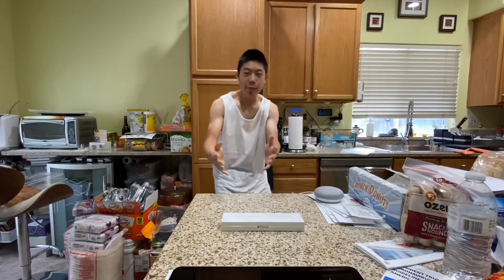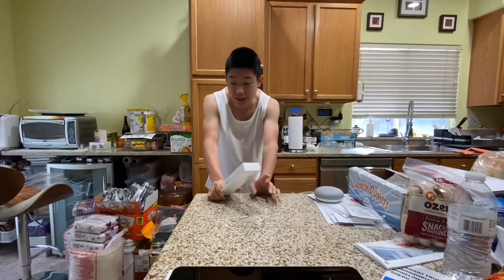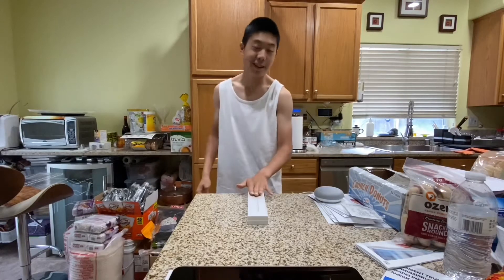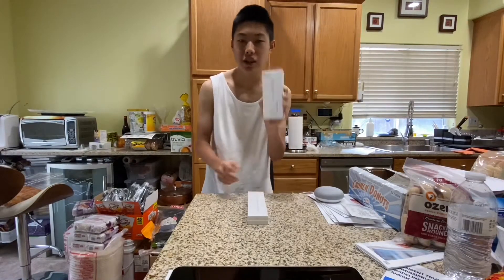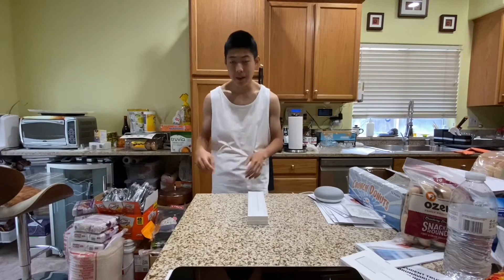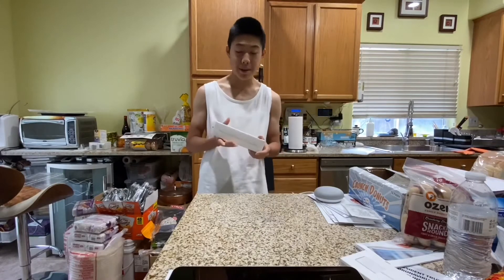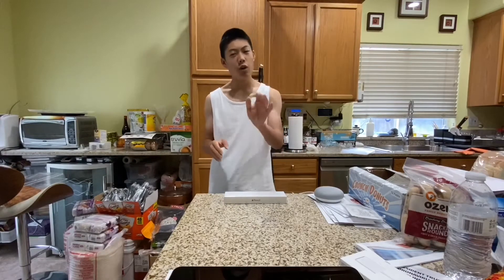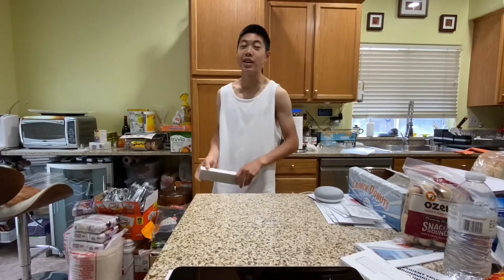Apple Pencil 2 Unboxing And Review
Here’s my review and first impression of the new 2nd generation Apple Pencil.